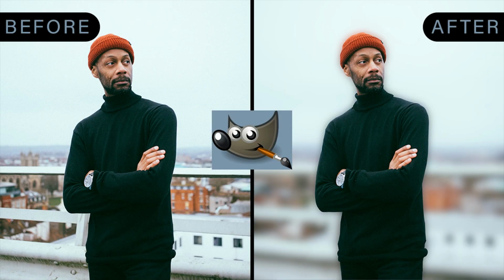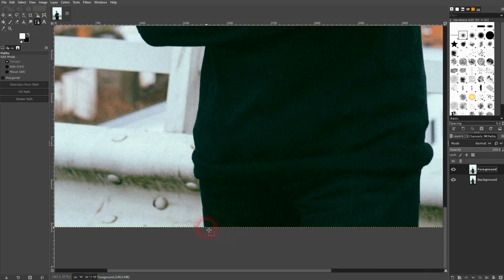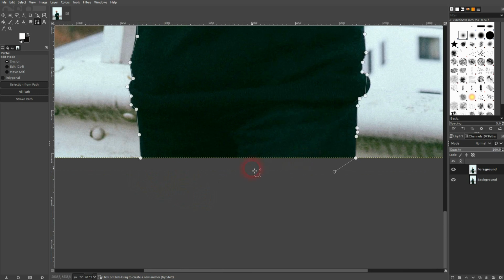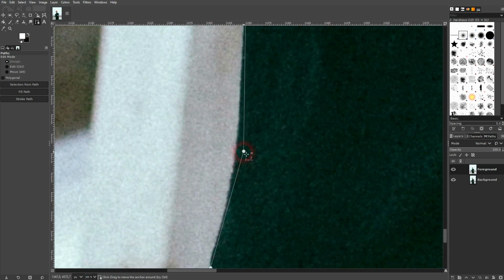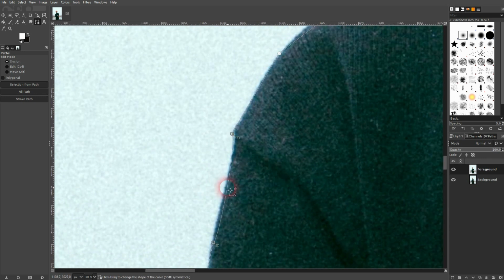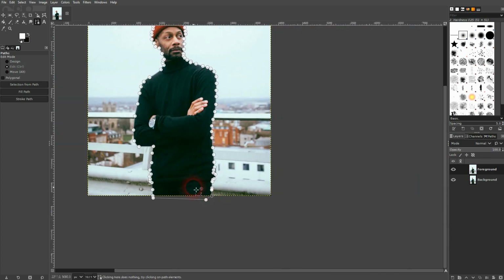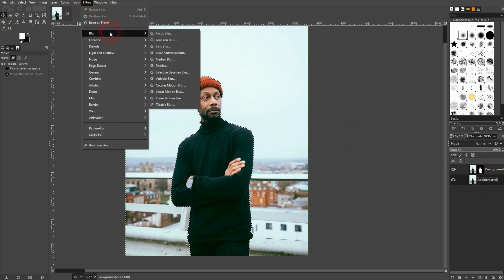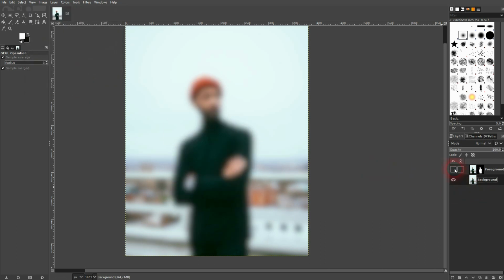How to Create a Blurred Background in Gimp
In this tutorial I'll show you how to create a blurred background in Gimp.